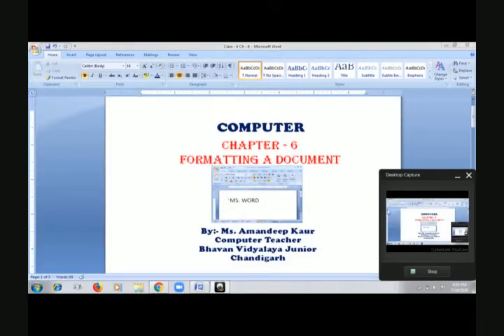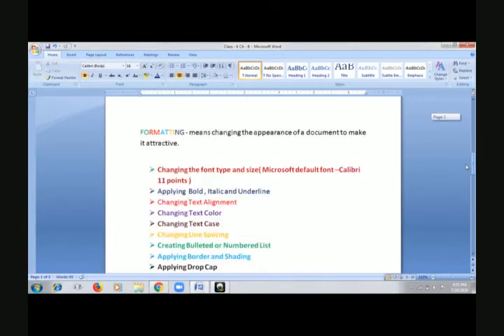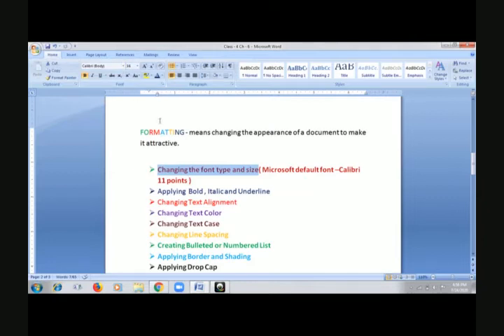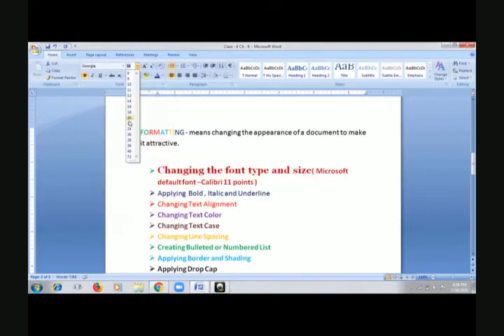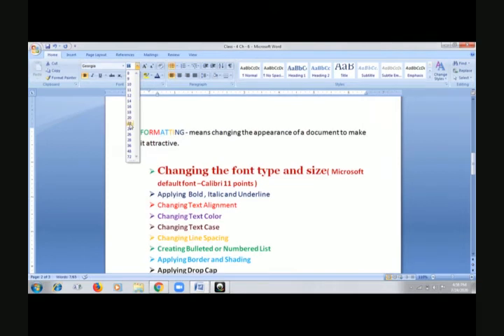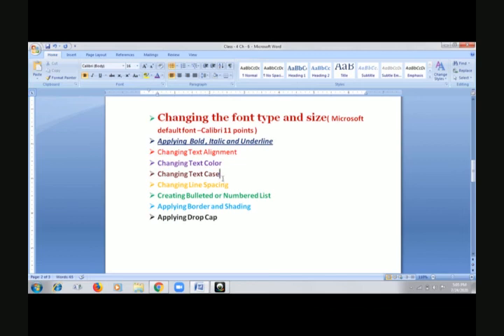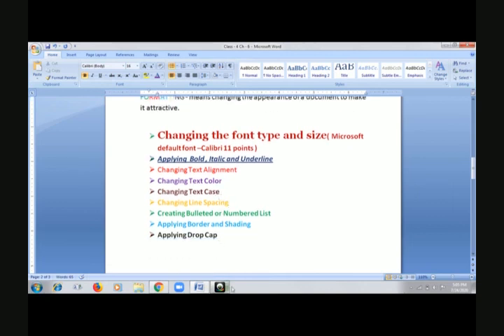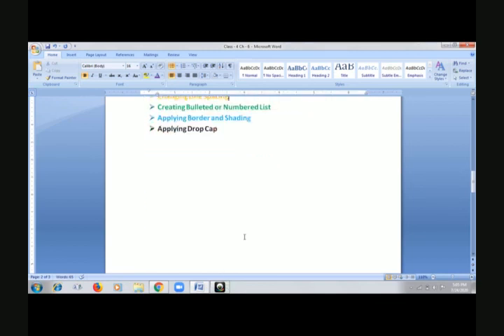Formatting a Document ( Ms. Word)